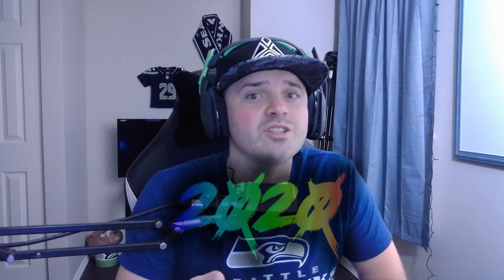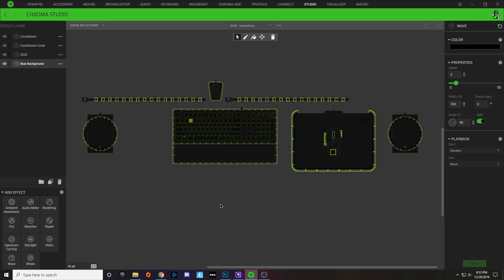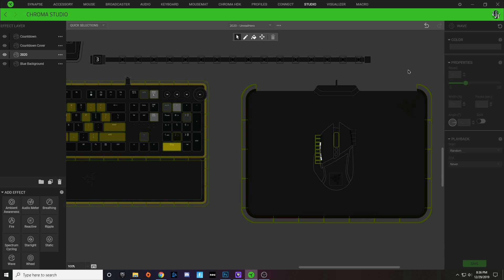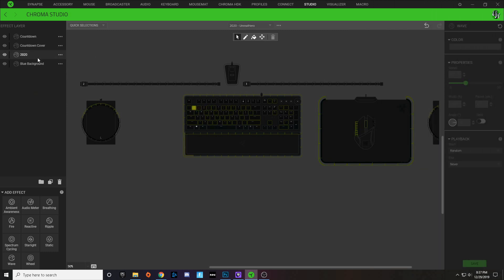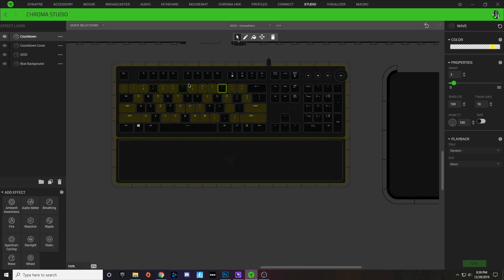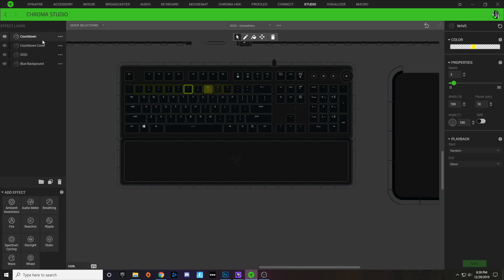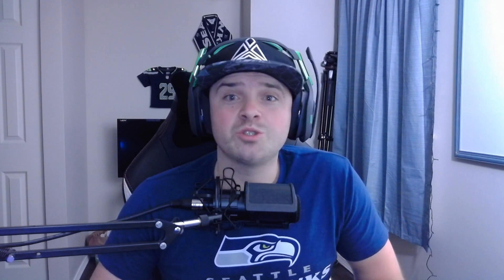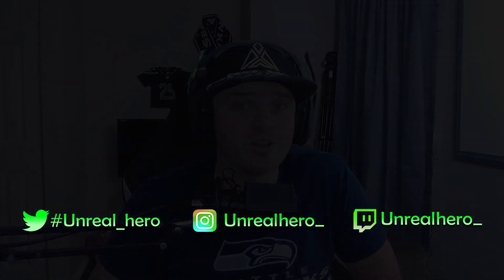2020 New Years Razer Chroma Profile | Razer Synapse 3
This is an overview of how I made my 2020 New Years Razer chroma profile on Razer Synapse 3. Happy New Year!